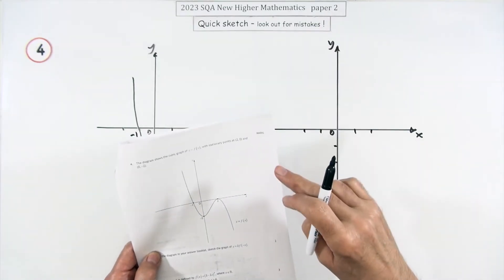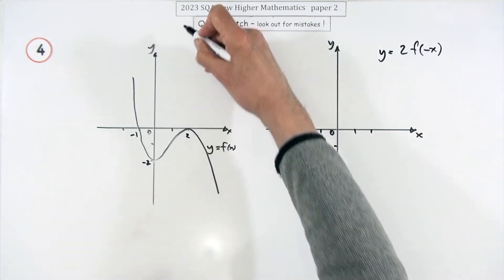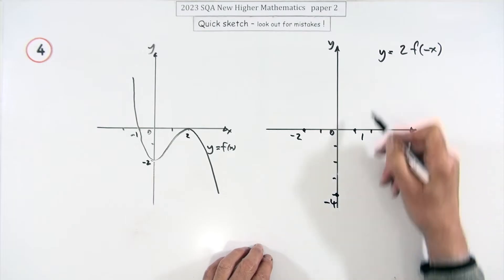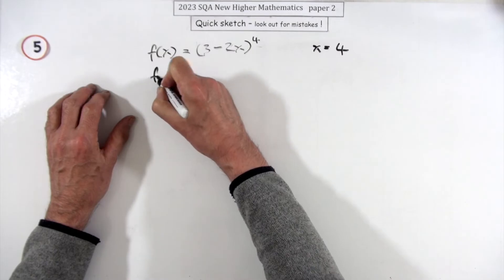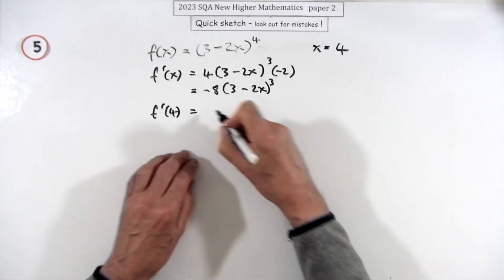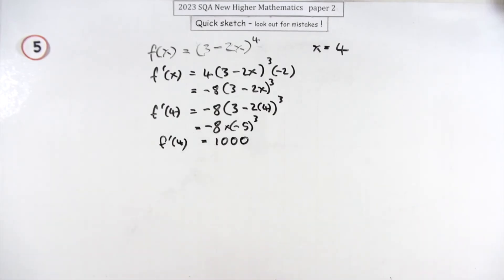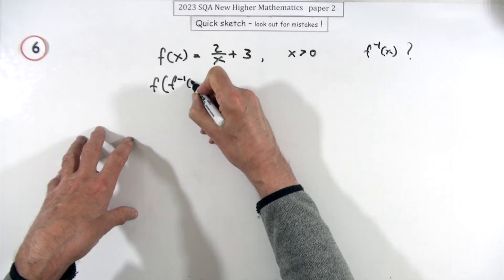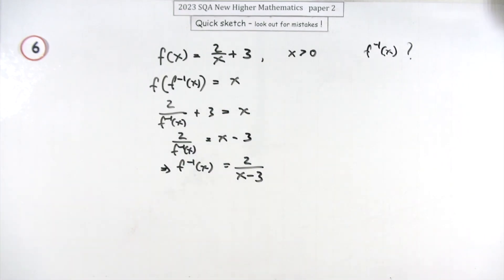2023 Higher Mathematics Paper 2 nos. 4, 5 & 6 quick sketch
Quick sketch of the solutions to questions 4, 5 & 6 from paper 2 of the 2023 SQA Higher Mathematics examination.